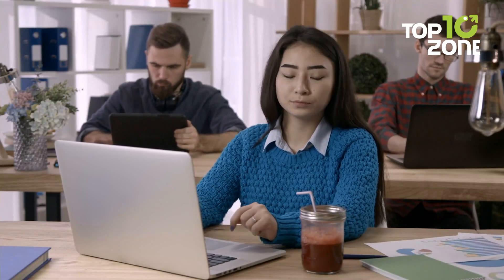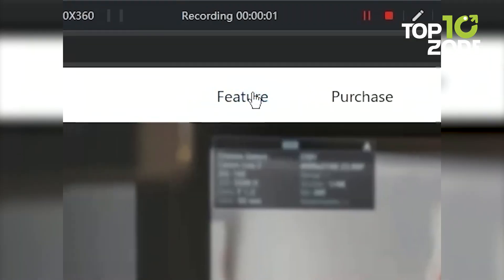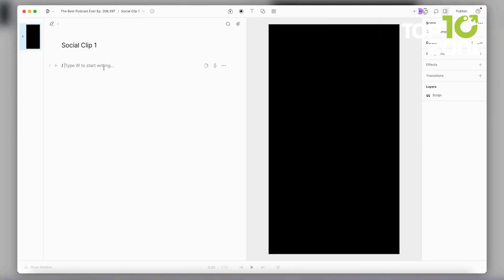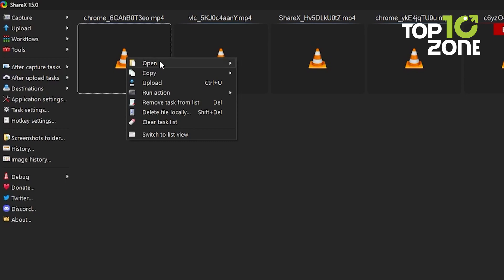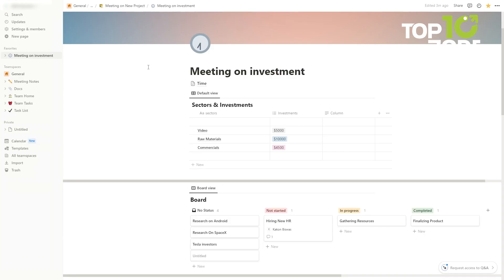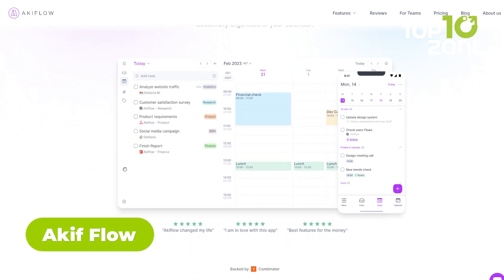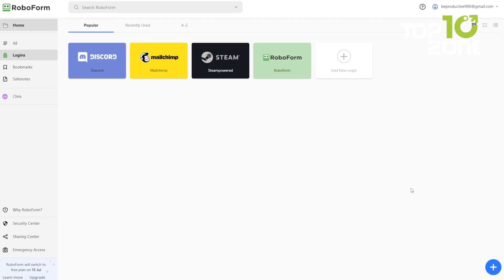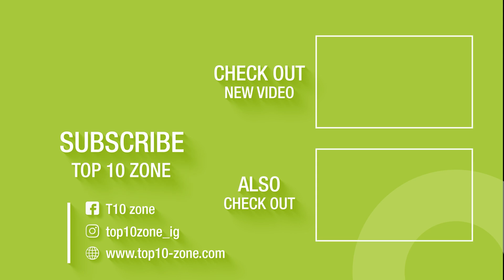10 Game-Changing Productivity Tools For Windows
10 Game-Changing Productivity Tools For Windows - Today, we'll explore 10 revolutionary tools that will transform how you work on your Windows PC, boosting your efficiency and streamlining your workflow like never before.

00:00 - Introduction

00:25 - 10. RecMaster (Sponsored)
The coupon is valid for both the Lifetime license and the 1-Year license.

Here are the two ways users can get the discount:.

01:48 - Runway

02:39 - Descript

03:39 - ShareX

04:39 - Flow Launcher

05:34 - Notion

06:33 - Meditopia

07:34 - Akif Flow

08:35 - Roboform

09:34 - Clickup

Intro, Outro & Animation Credit:
(10Studio)